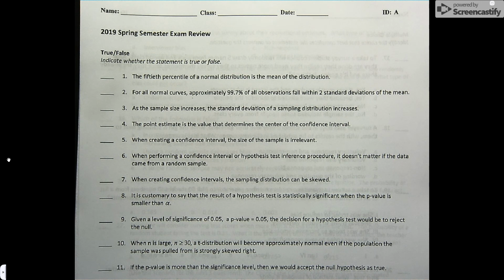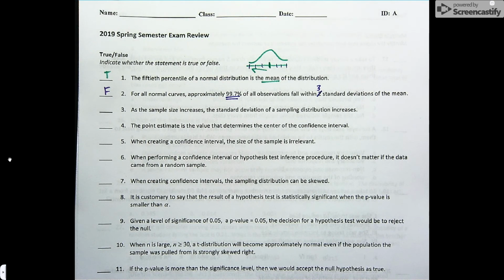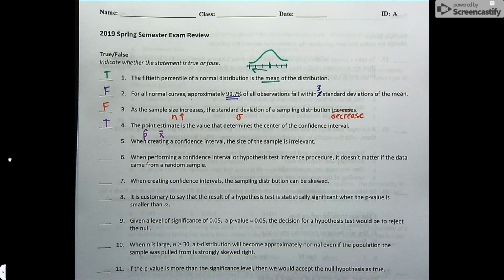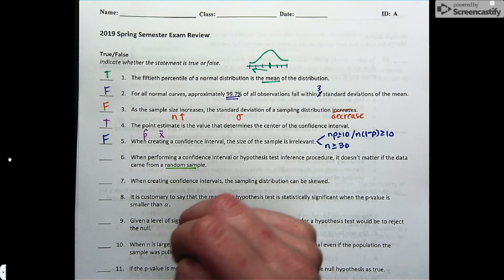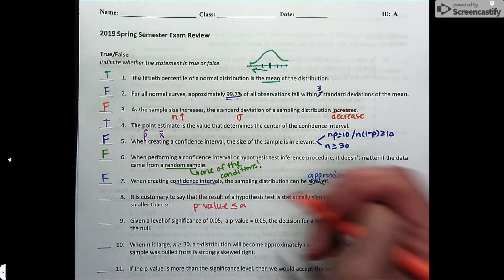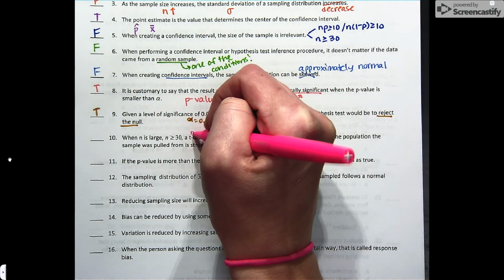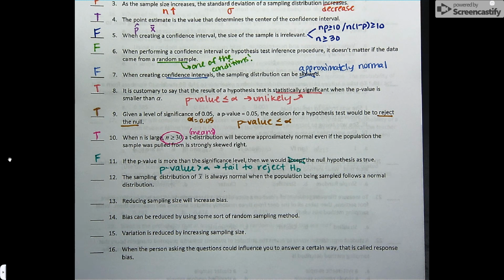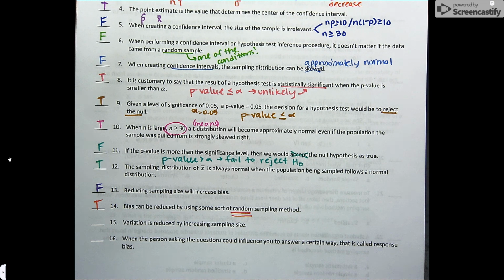#1 - 16 (page 1)